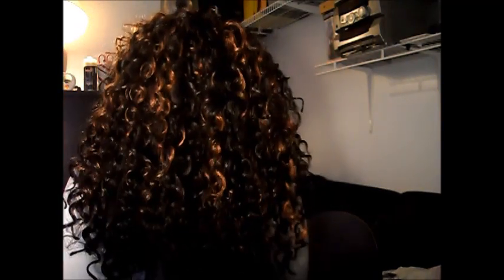GIVEAWAY at 50 SUbscribers and initial review on crochet braids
2. Like this video
3. comment underneath stating why you would like the mirror and that you want to enter

GoodLuck Everyone!
The winner will be picked at random and annouced the following day after the Giveaway closes!!! SO again GOODLUCK and i wish everyone the best!!!

And dont forget every 50 subscribers i will be doing a giveaway!1